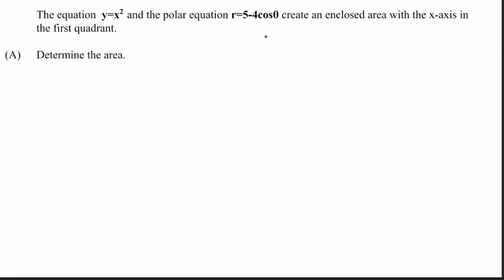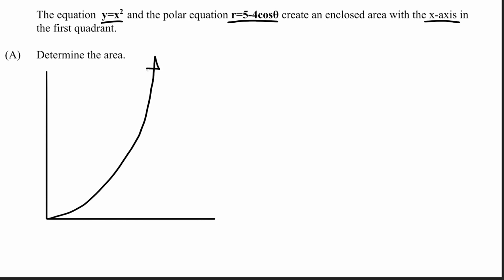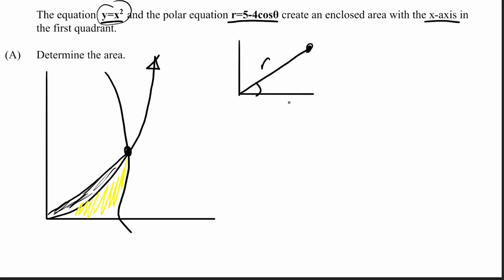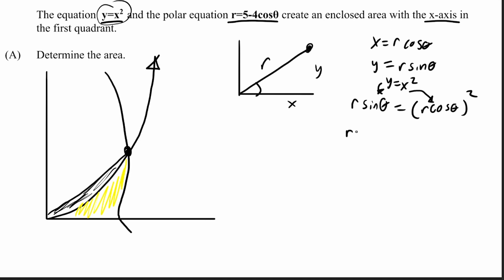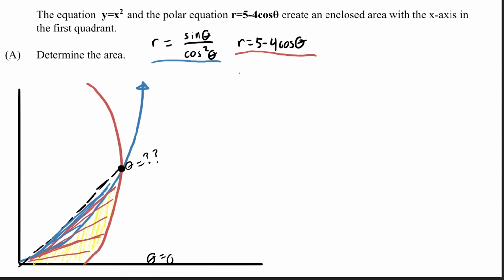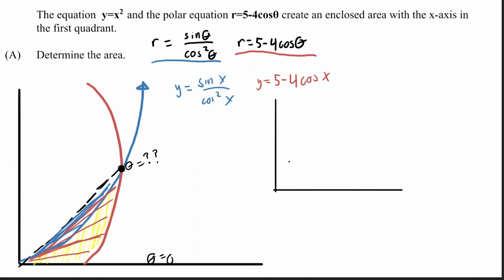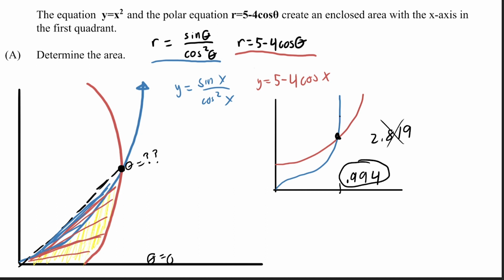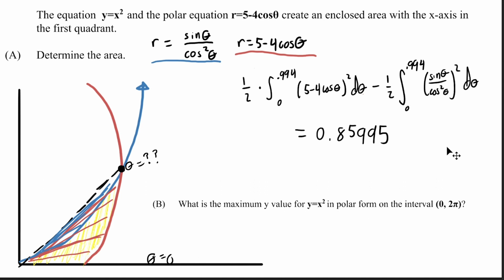Working with Rectangular & Polar Equations to Find Area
In this video, we demonstrate how to convert a rectangular equation into polar form. From there, polar integration is used to find the desired area in yellow.